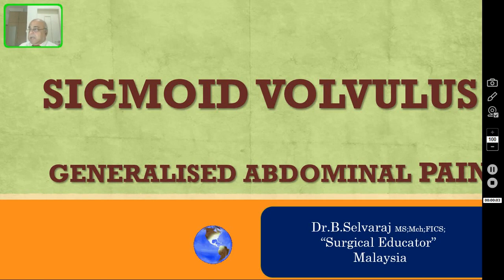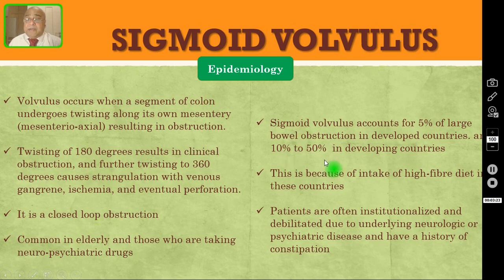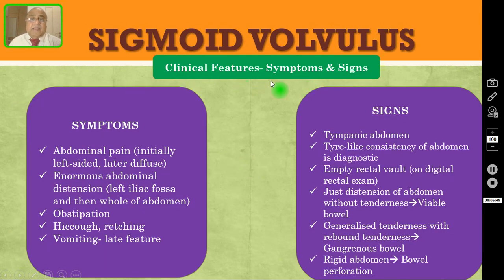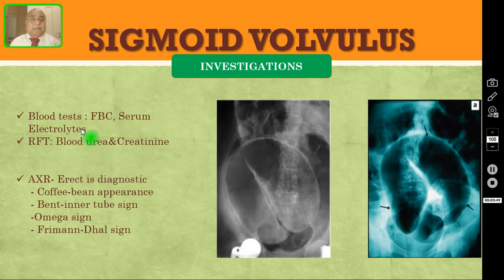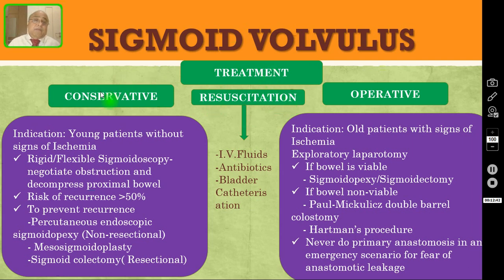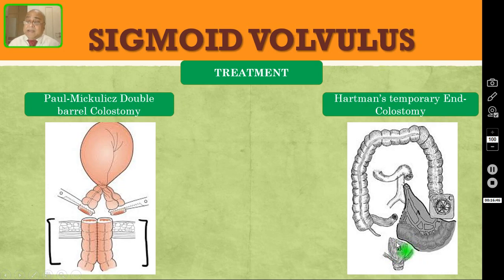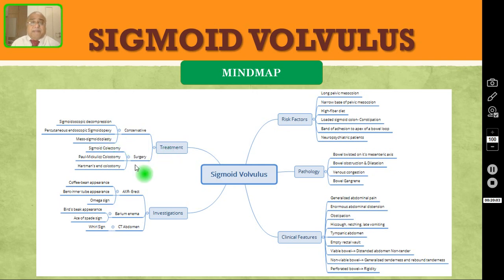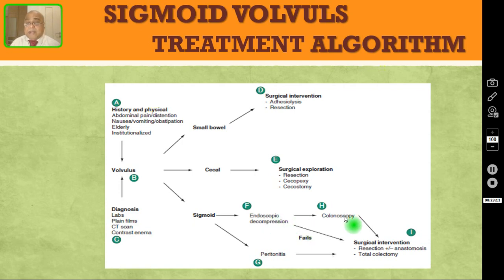SIGMOID VOLVULUS- How To DIAGNOSE & TREAT/ Generalised Abdominal Pain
SIGMOID VOLVULUS- GENERALISED ABDOMINAL PAIN

• Dear Viewers,
• Today I have uploaded a video on Sigmoid Volvulus- a didactic lecture.
• It is one of the life-threatening surgical problems you see in surgical wards.
• I have discussed the various causes for Generalised Abdominal Pain, epidemiology, etiology, pathology, clinical features, investigations, and treatment of Sigmoid volvulus.
• I have also included a mind map, diagnostic algorithm and a treatment algorithm for Sigmoid Volvulus.
• I hope the video will be very useful and you will enjoy it.